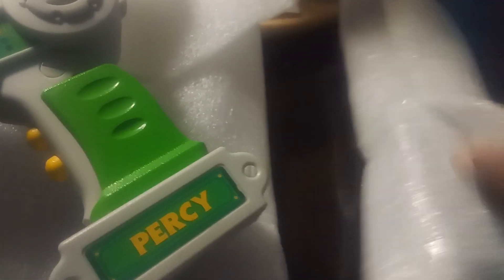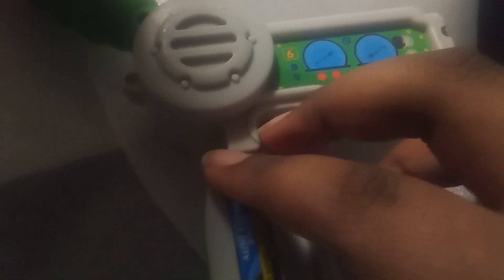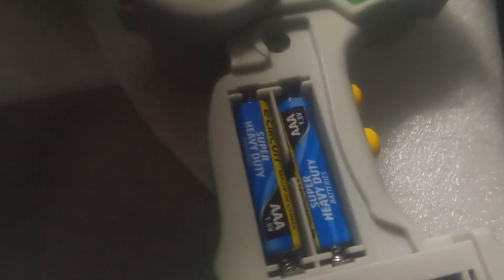Trackmaster RC Percy review